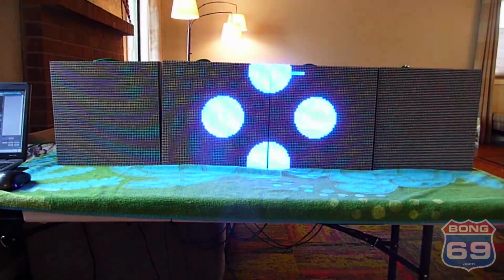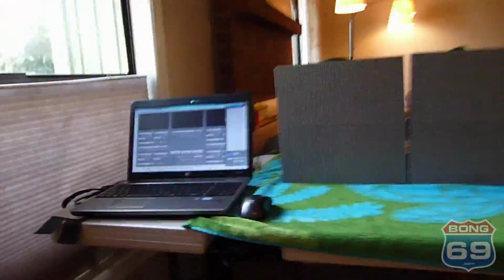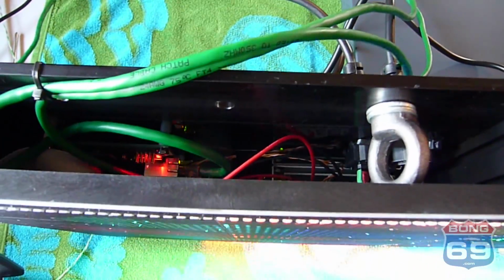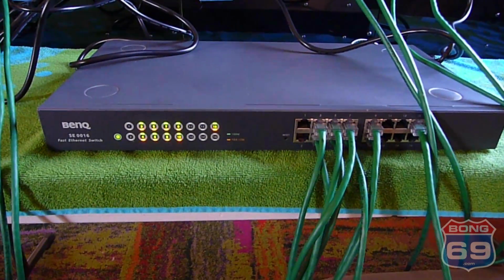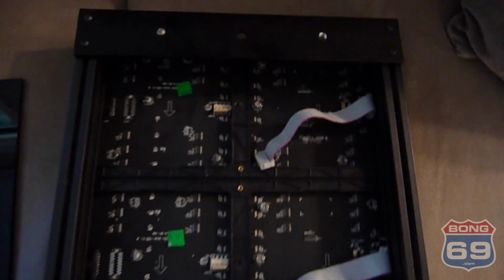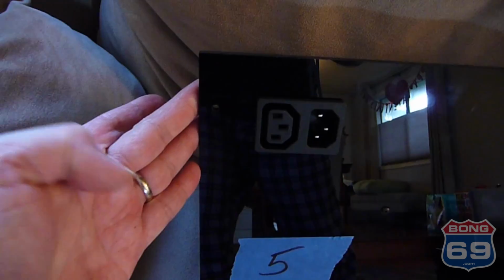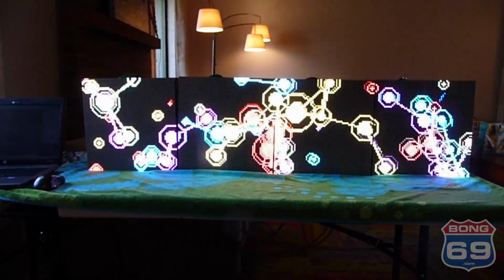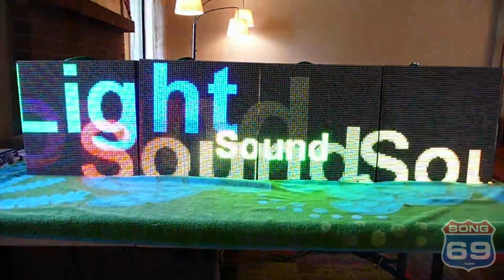256 x 64 LED Matrix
16384 pixels, 128 DMX universes.  almost done aluminum has been anodized and everything is mounted to the acrylic back.